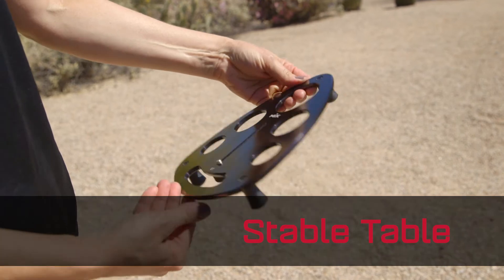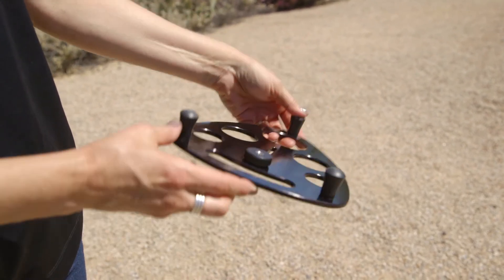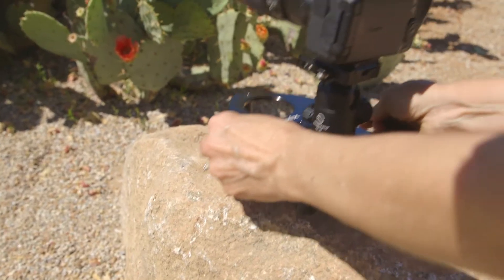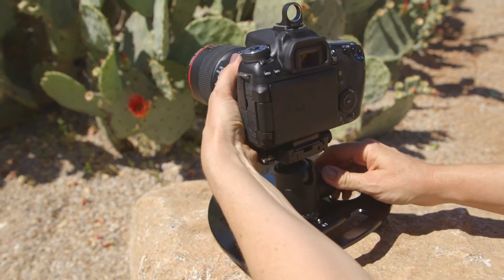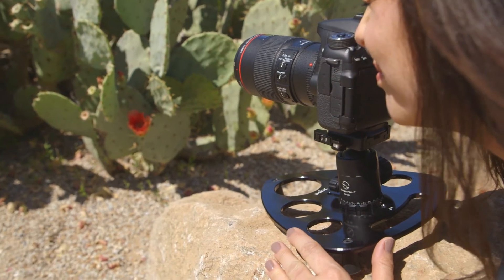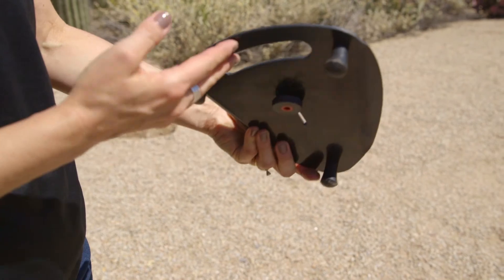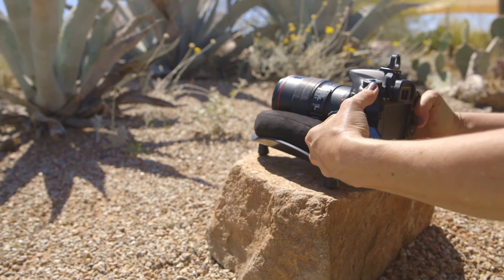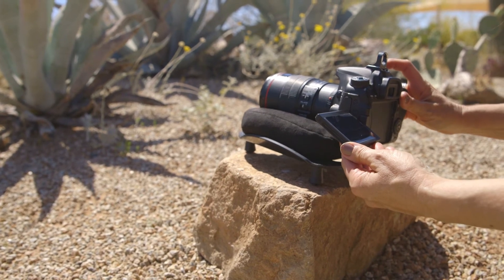MIX Camerawerx: How to use the Stable Table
A convenient, super lightweight mobile platform with three rubber feet and included knob, is ideal for "quick anywhere shooting". Acting as a tripod, it is great for backpacking and functions on any surface - flat or irregular. (7"X9" / 6 oz)

Shoot with portable stability on your car roof, car hood, or uneven ground. Use with ball heads or beanbags for more versatility. This can also be used as an accessory in the Window Shot Kit.